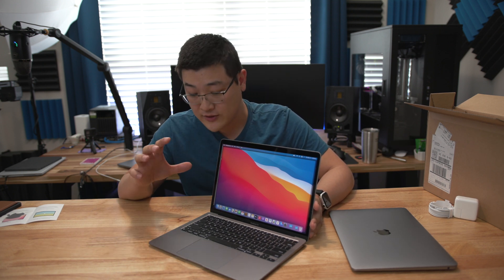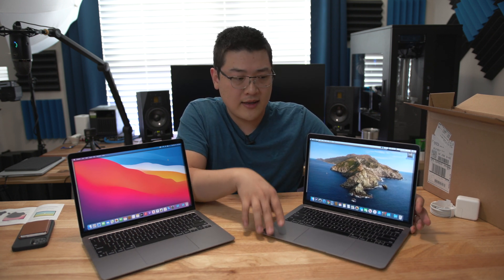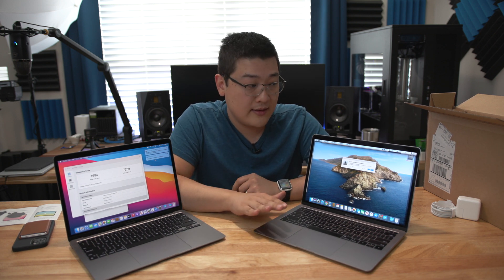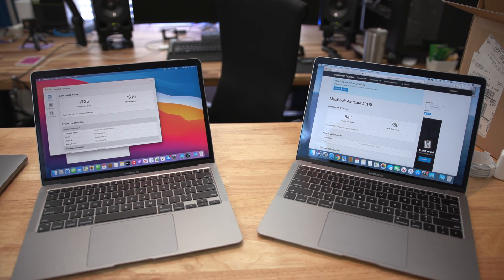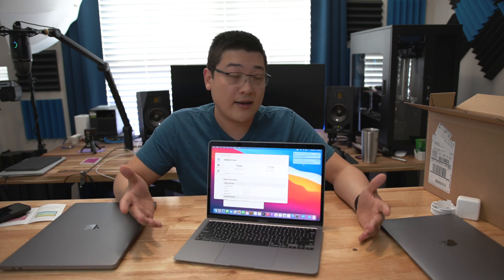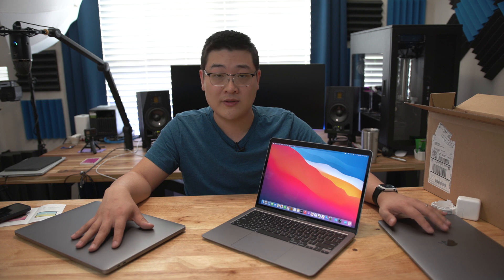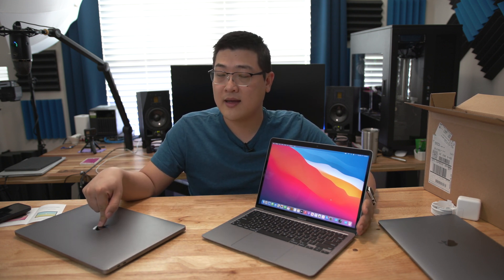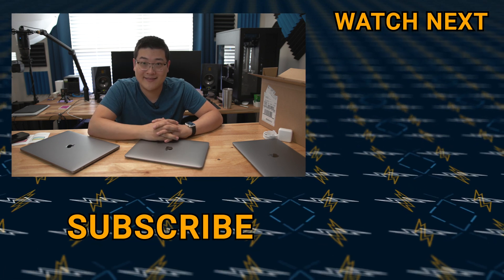Apple Silicon MacBook Air First Look (2020 vs 2018)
Here's my first look at the brand new apple silicon based MacBook Air. This laptop is replacing my wife's old 2018 MacBook Air. The synthetic benchmarks of this machine is off the charts and almost on par with my 16 inch MacBook Pro. Stayed tuned for further benchmarks, this thing is insane.

Apple Silicon MacBook Air on Amazon
MacBook Air 256GB
MacBook Air 512GB